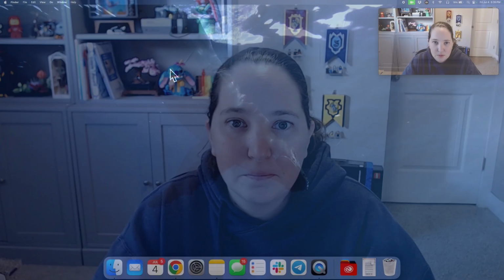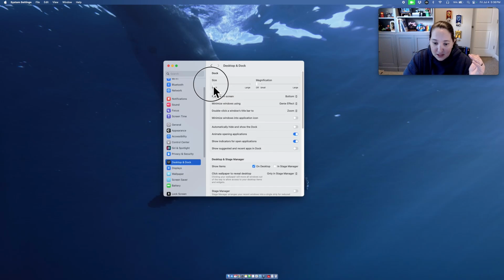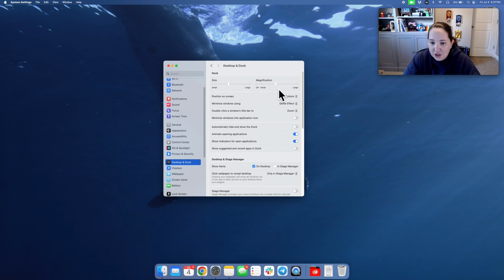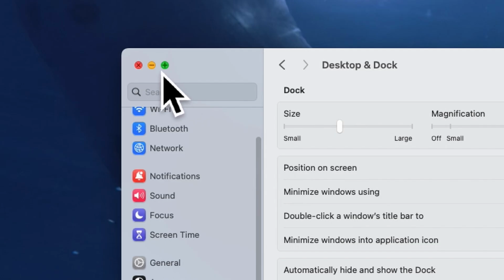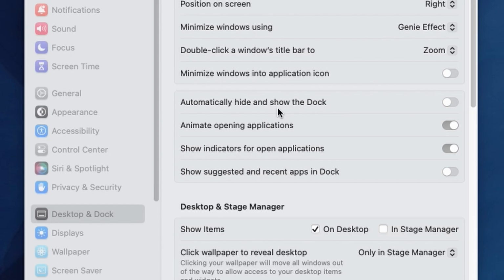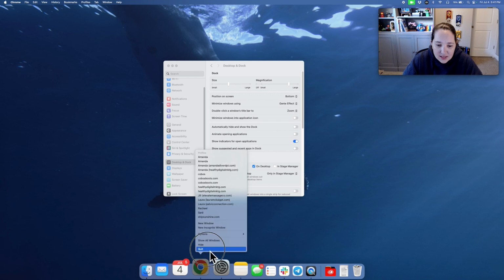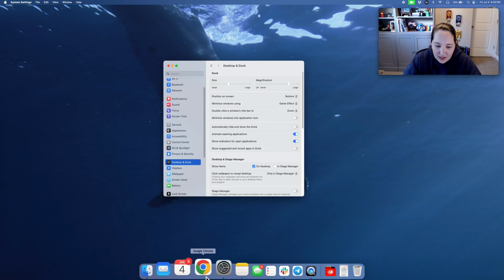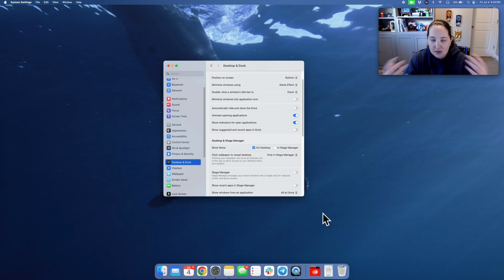How to Edit the Dock on a Mac/Apple | Mac Tutorials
Let's explore the dock on a mac or apple computer and learn how you can customize the dock. This video goes over what the dock is, where it is, how to edit and make it smaller/bigger, and some other cool features.